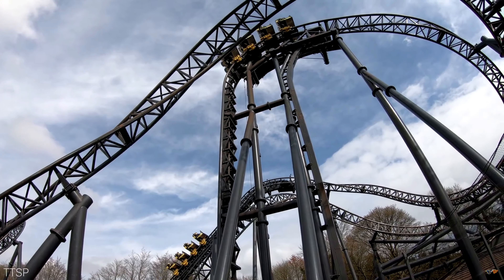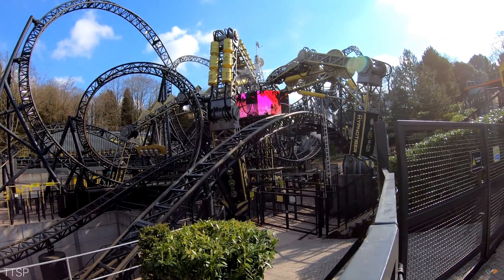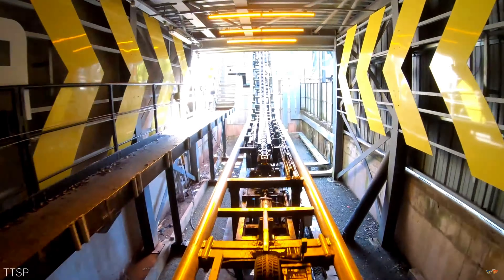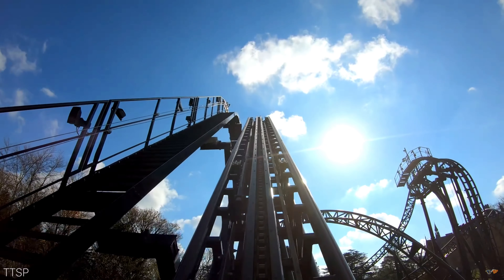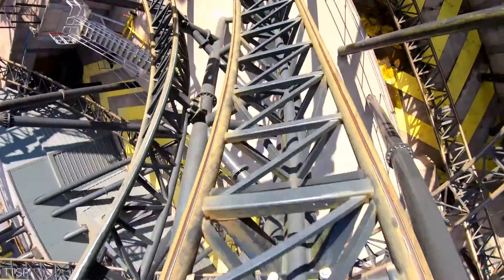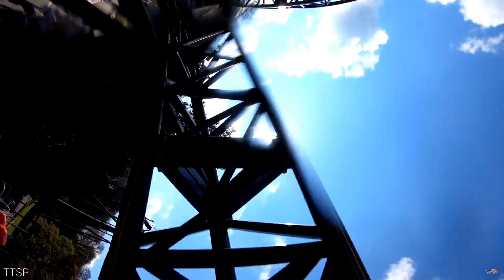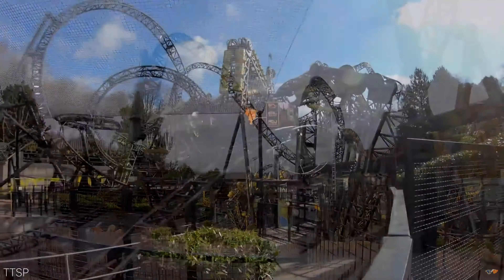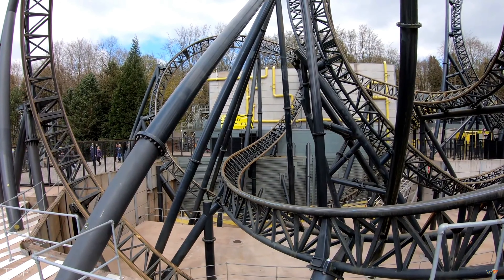The Smiler Review (Alton Towers)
Welcome to my review of The Smiler, a Gerstlauer Infinity coaster at Alton Towers that currently holds the world record for most inversions with 14!